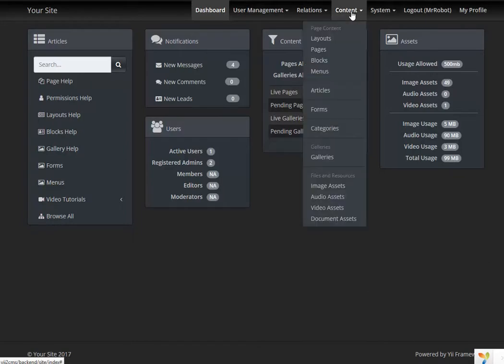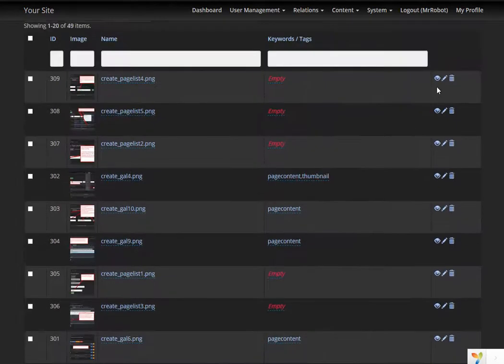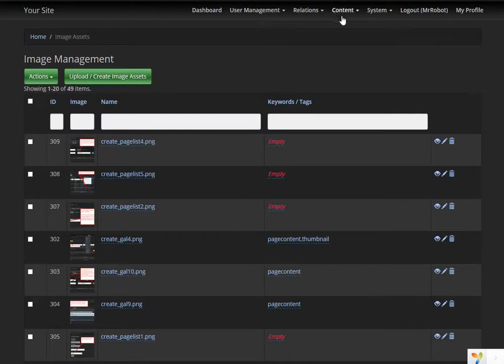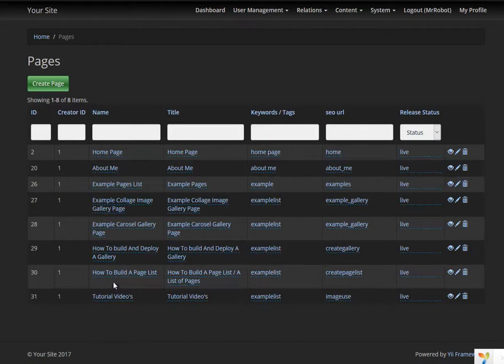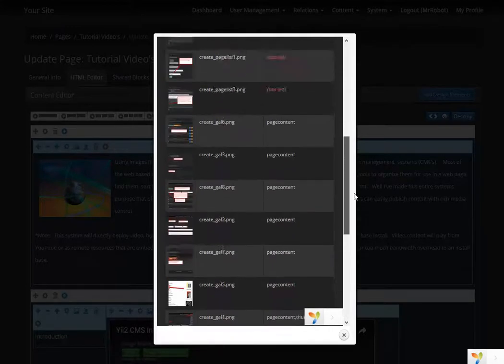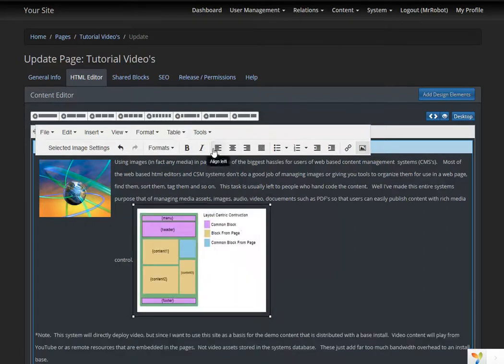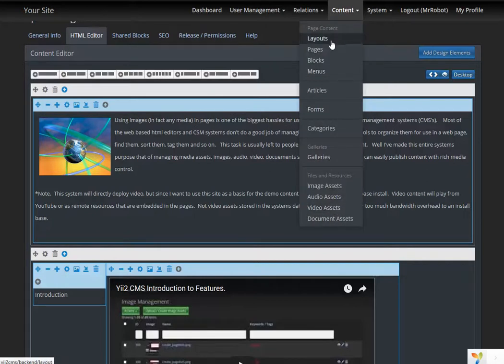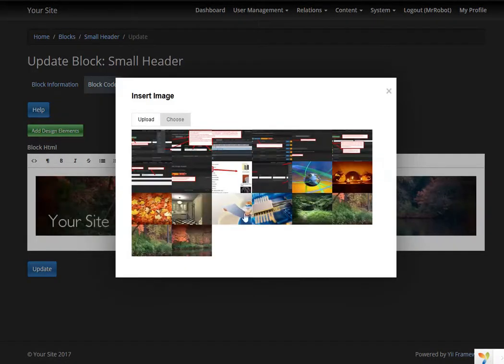Image Insertion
Inserting Images into content